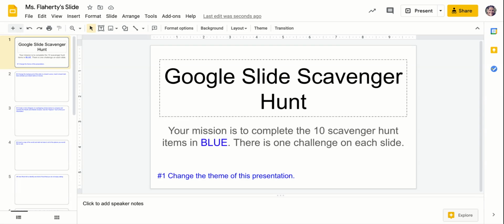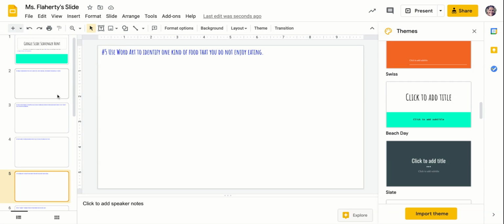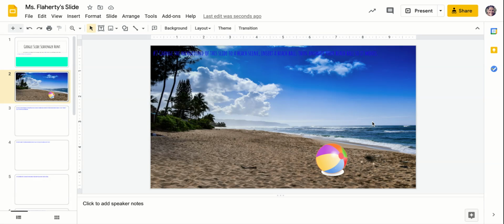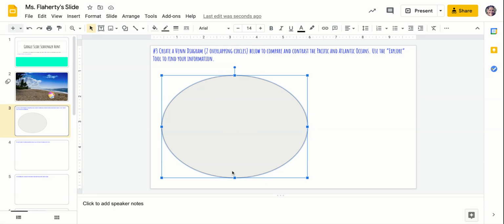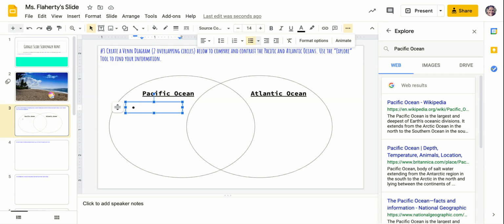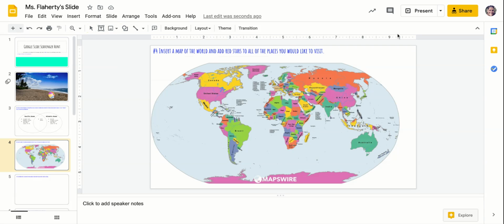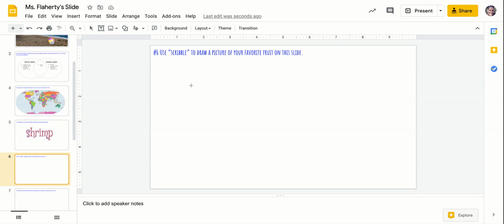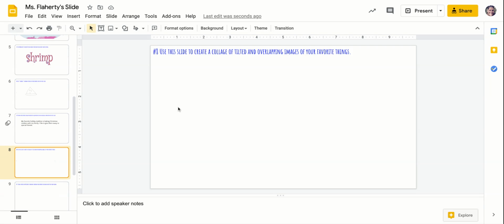Ms. Flaherty's Slide - Google Slides